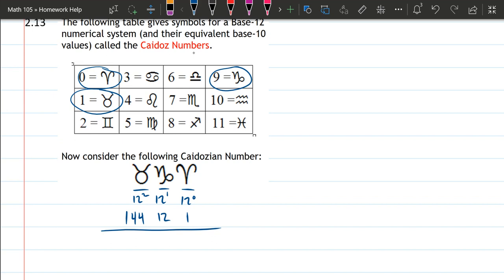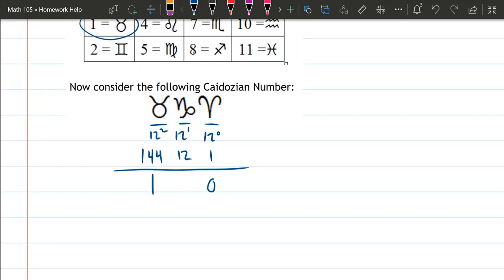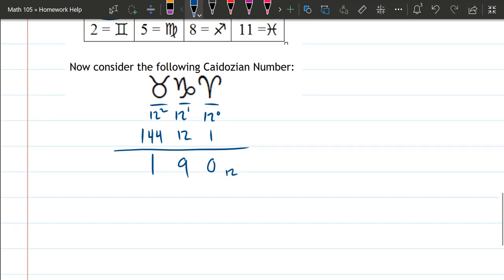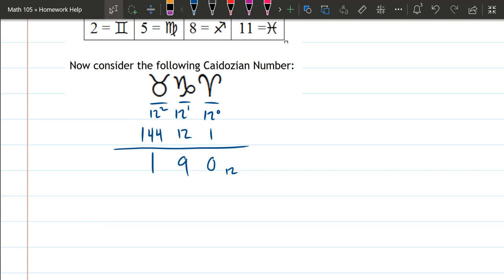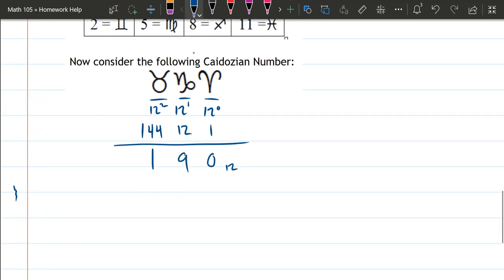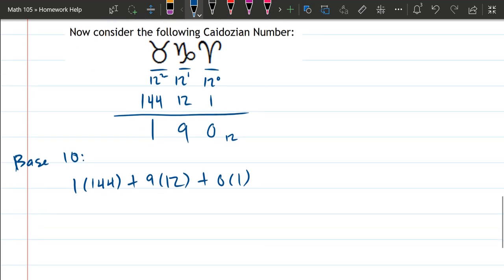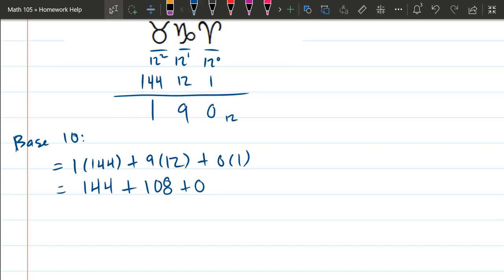Math 105 HW 2.30 - Convert Base 12 (Caidozian) to Base 10